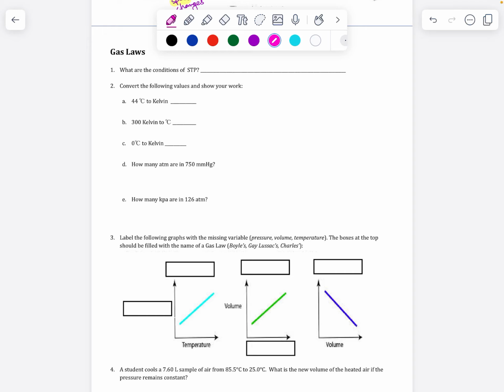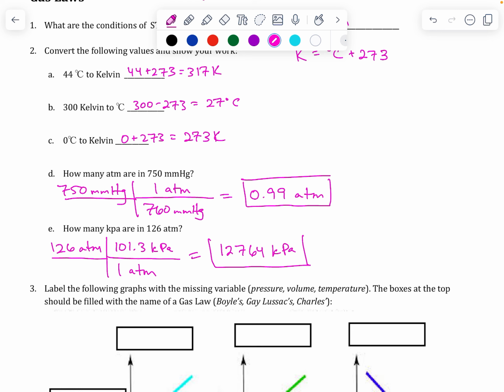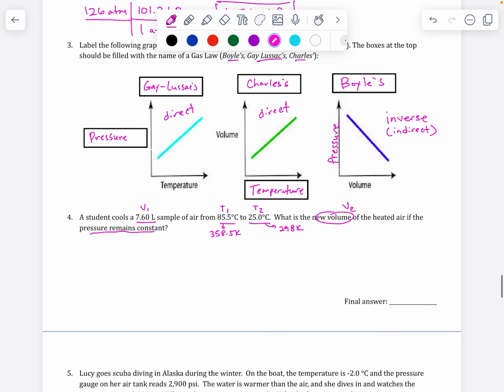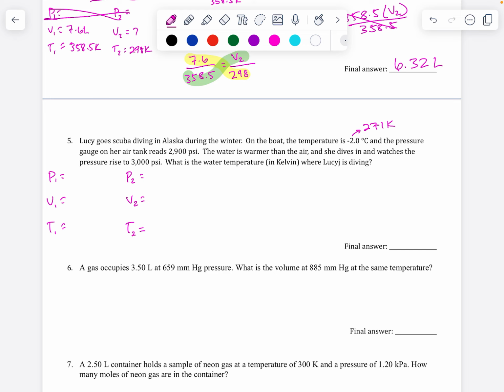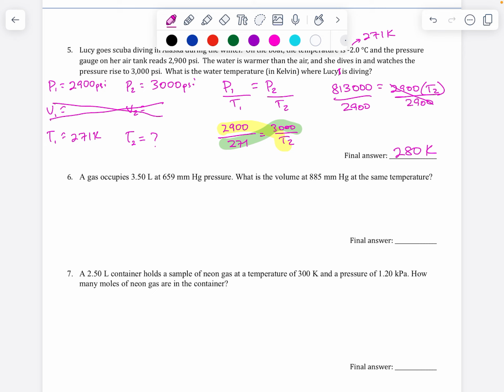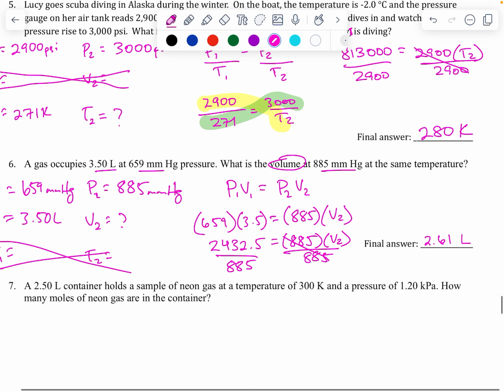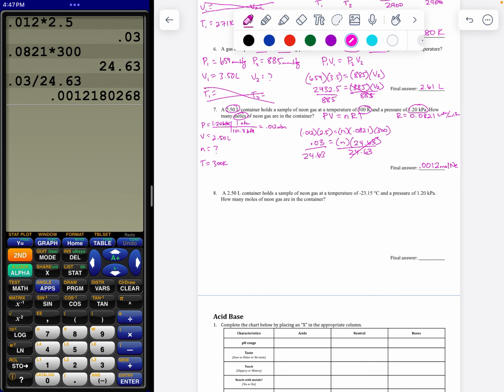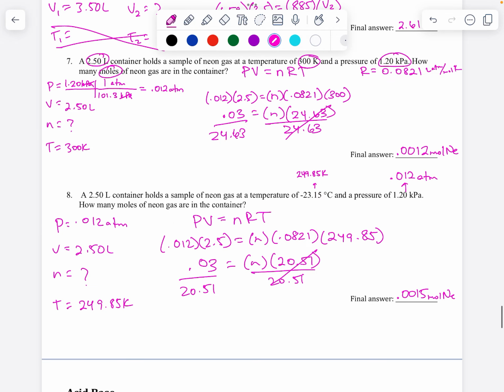Final Exam Review Video - Gas Laws